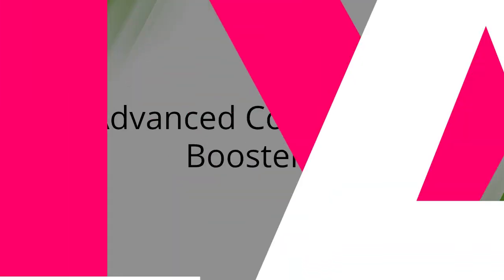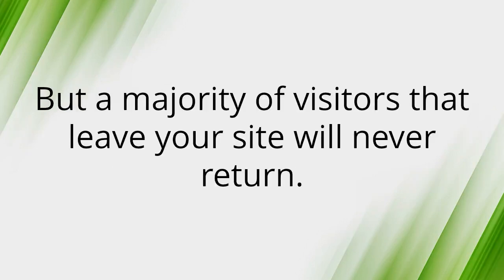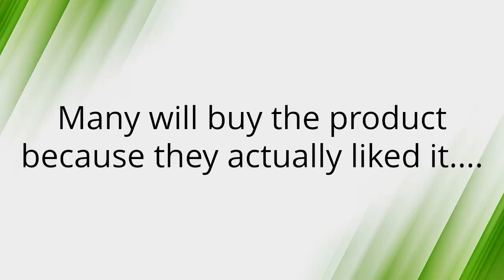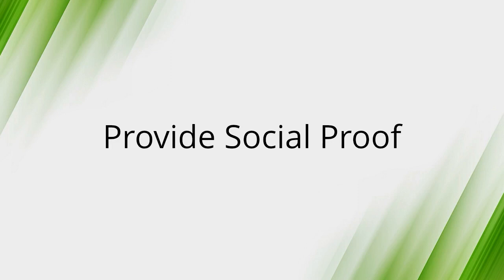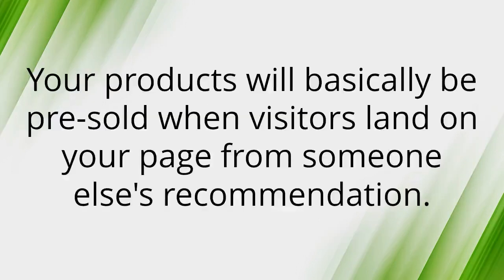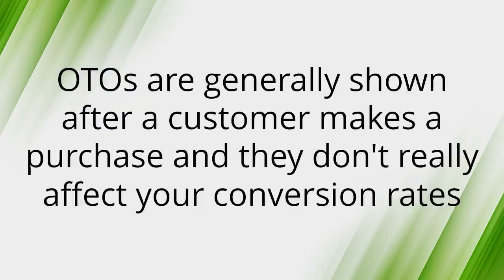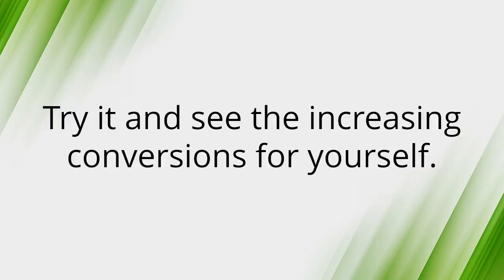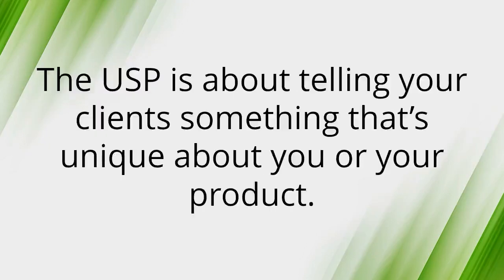Conversion Boosters for 2022